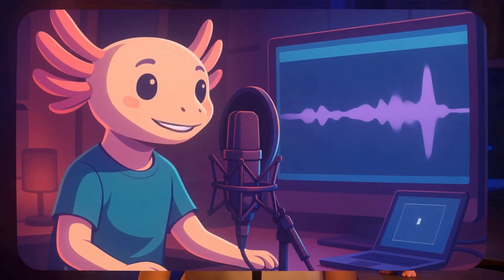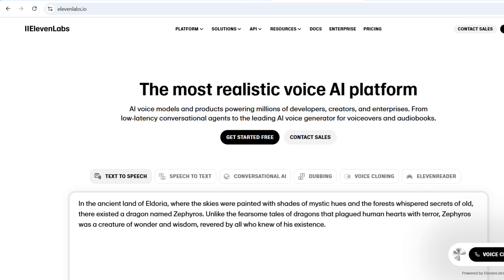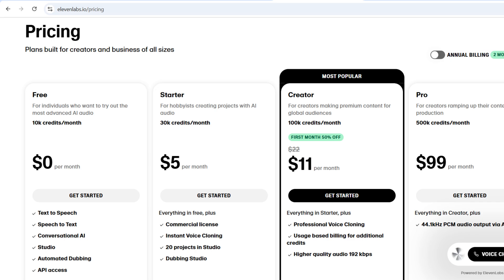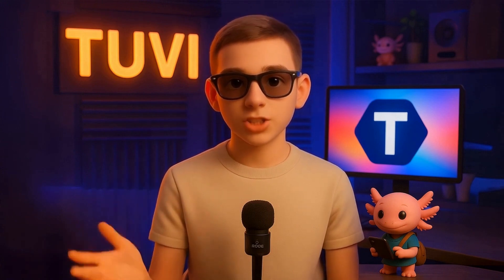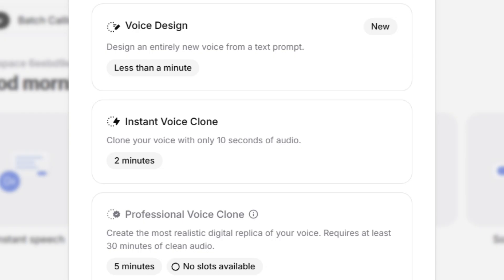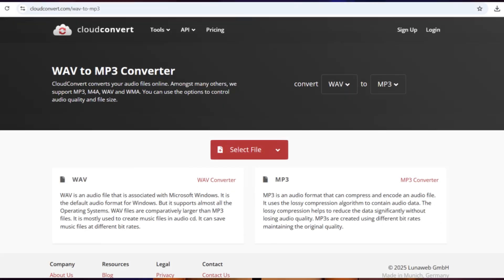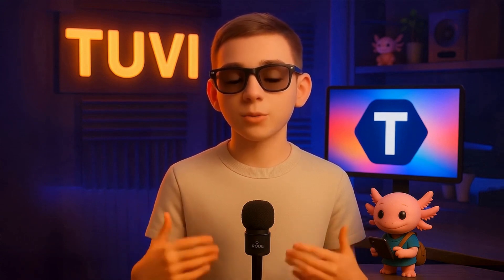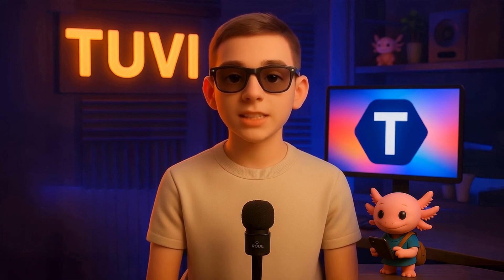🎙️ Clone YOUR Voice in 2 Minutes With AI - Step by Step Guide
Ever wondered what it takes to clone your own voice using AI? 🎙️
In this mind-blowing step-by-step tutorial, you'll discover how easy it is to create a realistic AI voice that sounds just like you — in under 2 minutes. Whether you're a content creator, entrepreneur, or just curious about the future of voice tech, this guide will open your eyes to what's now possible with cutting-edge tools.

But here's the twist: it's not just about mimicking — it's about owning your digital voice.
Ready to hear yourself like never before? 👀

🔊 This could change how you create content forever...